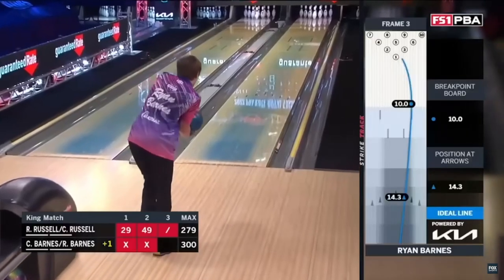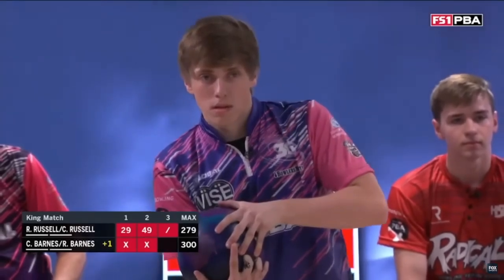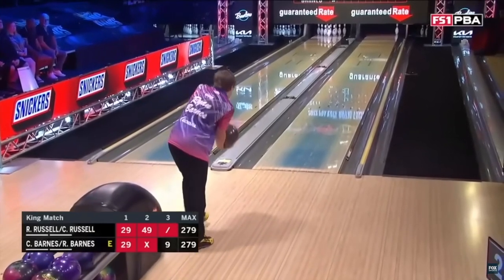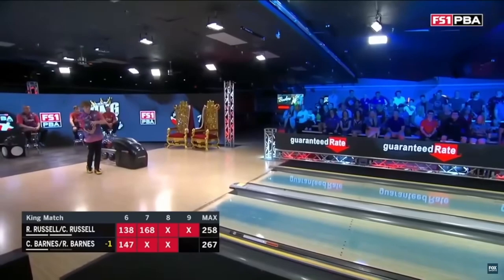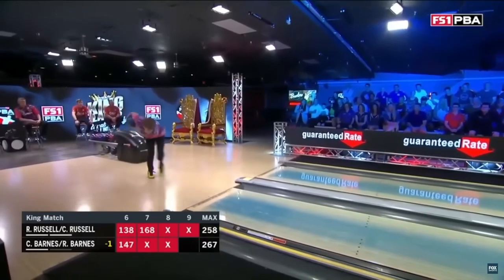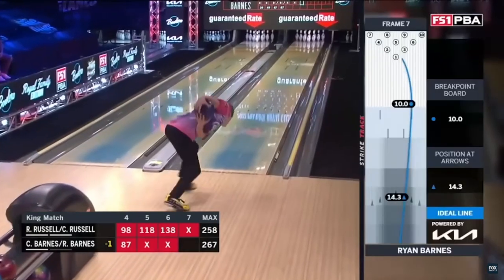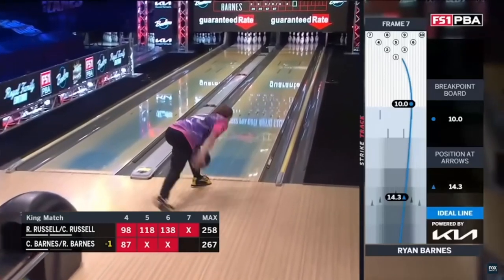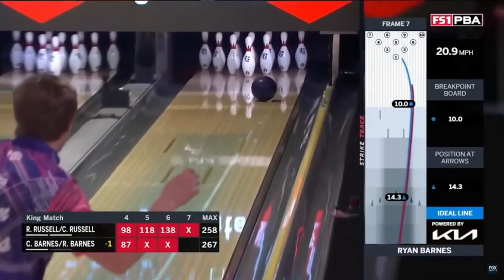Analyzing the two-handed upcomers - Ryan Barnes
Lets take a look at Ryan Barnes.

Interested in supporting the channel? Each membership will give you unique benefits including bowling lessons:

Why not putsomeswaginyourbag ?

Interested in a really cool jersey? Why not check out Bowlifi? They make every jersey I currently own. Very high quality and their design team are amazing if you want something more custom.